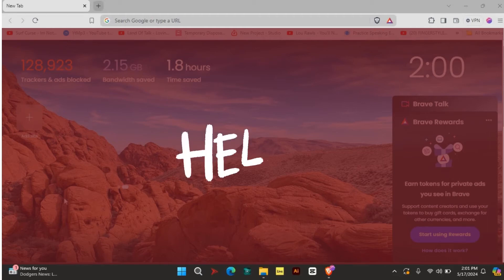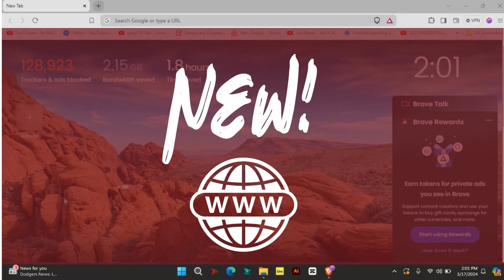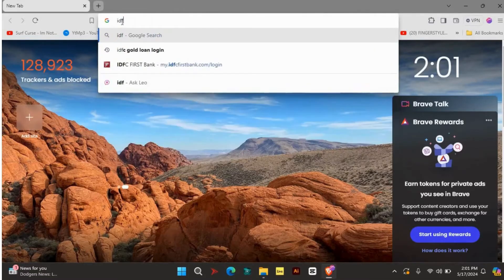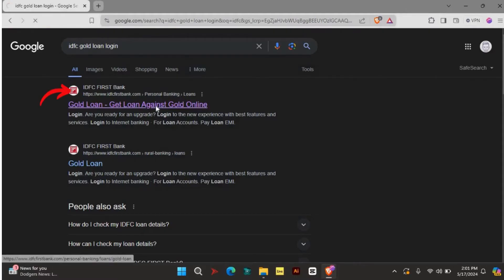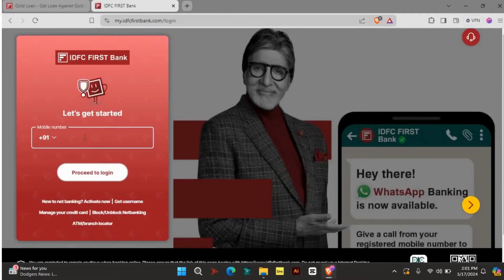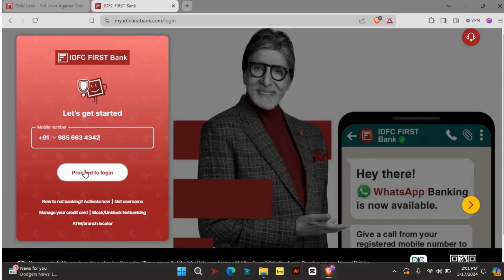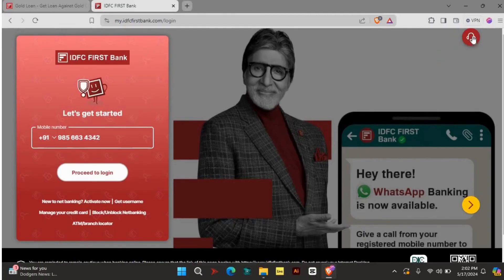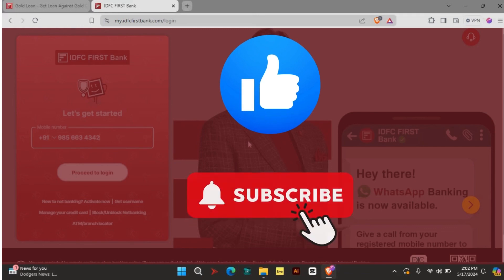How to Login IDFC Gold Loan Account 2024?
In this video, we’ll walk you through the simple steps to log in to your IDFC Gold Loan account in 2024. We’ll cover everything from navigating to the official IDFC Bank website, locating the Gold Loan login section, and entering your User ID and Password correctly, to registering as a new user and troubleshooting common issues. Whether you’re checking your loan balance, reviewing your repayment schedule, or managing your account details, this guide will help you log in quickly and securely. Have questions or feedback?